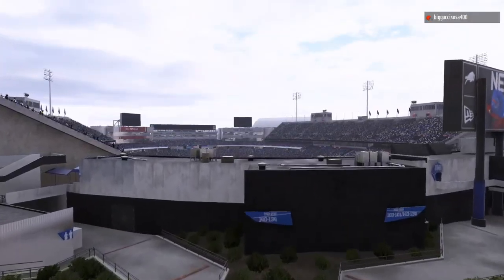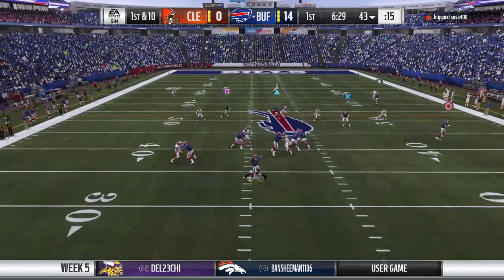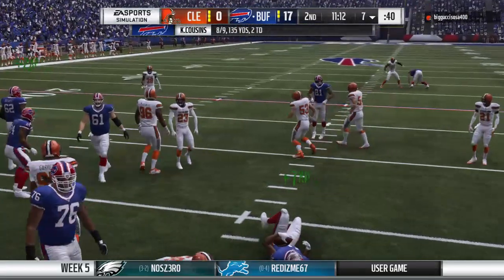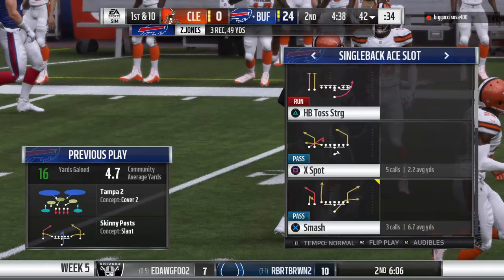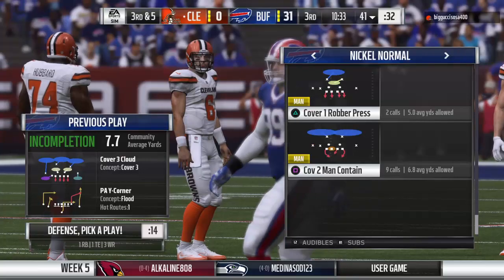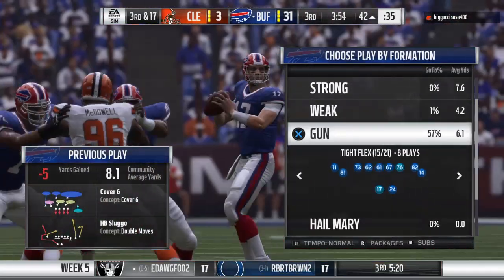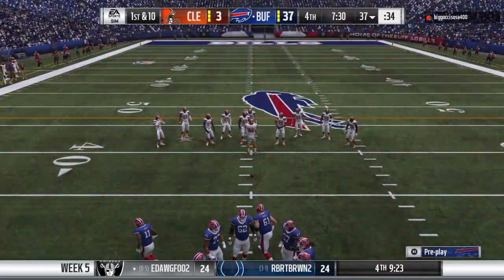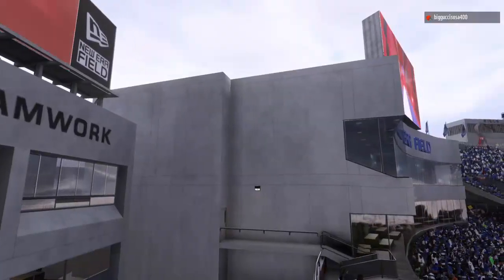coachmac75's Live PS4 Broadcast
Serious but never taking myself seriously.
Madden NFL online ''sim'' football style online league gameplay.
MLB the show offline franchise Ironman (every pitches every games).
I am as well a RPG gamer: Skyrim, Witcher III, Kingdom Come Deliverance,  Fallout, Read Dead Redemption...